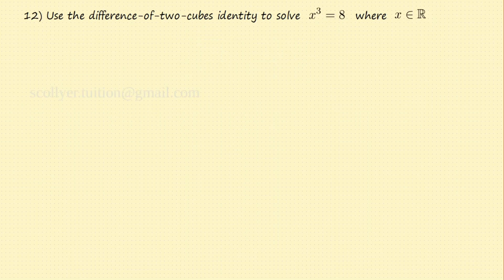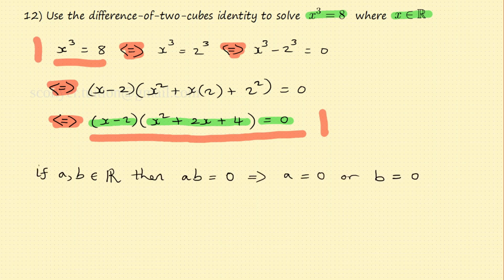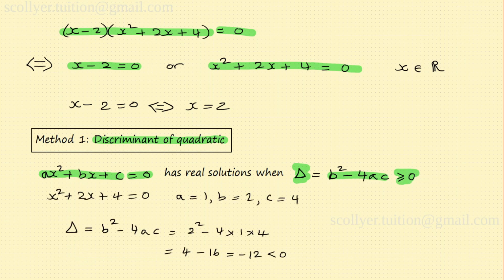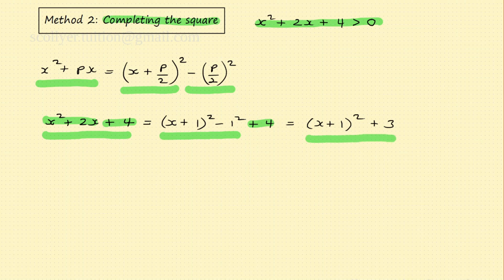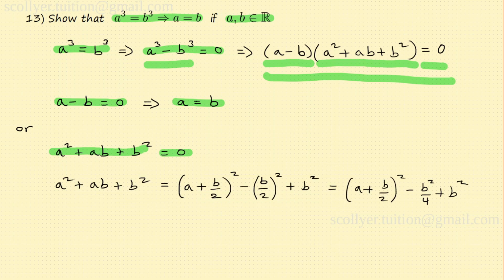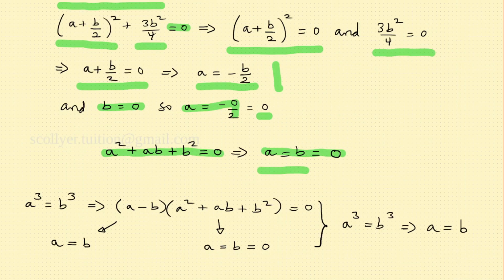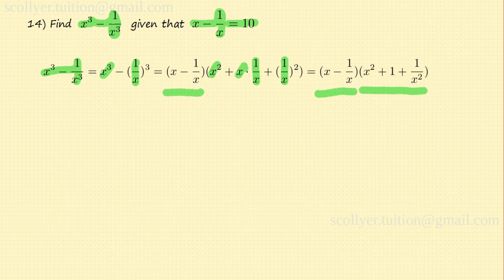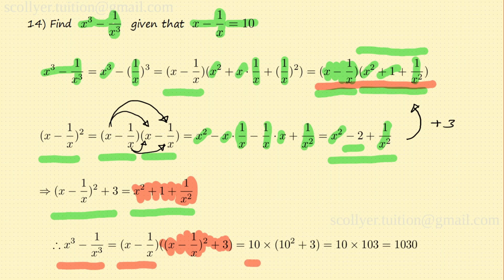A-Level Algebra: 10. Difference and Sum of Two Cubes Identities - Further Problems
This video gives worked solutions to various problems involving equations that can be solved using the difference (or sum)-of-two-cubes factorisation.

It is a continuation of the video A-Level Maths Solutions: Algebra: 9.